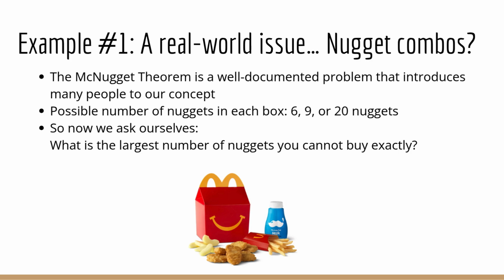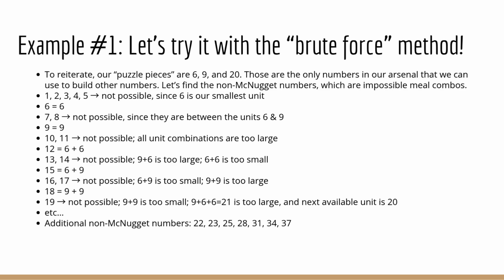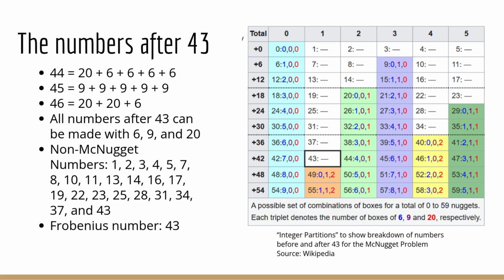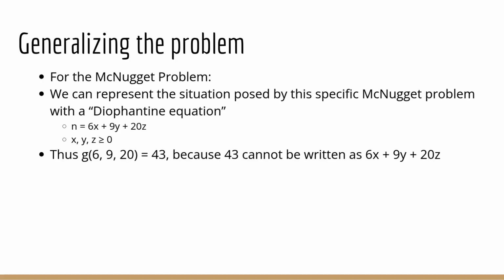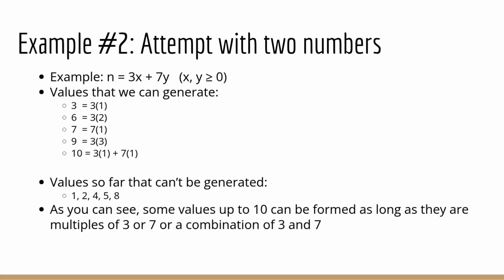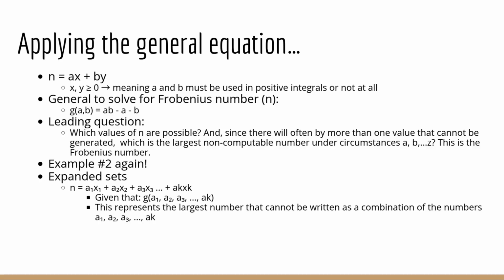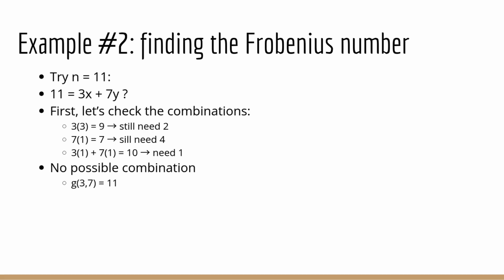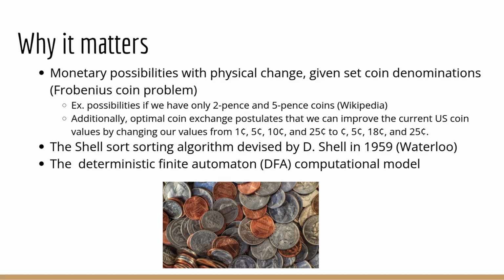The Frobenius Problem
Ideas in Math video presentation